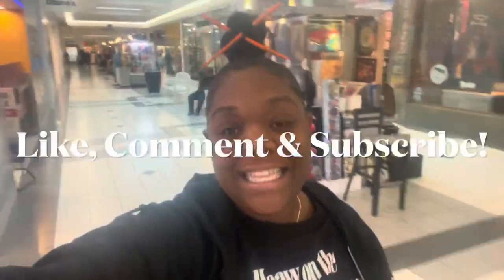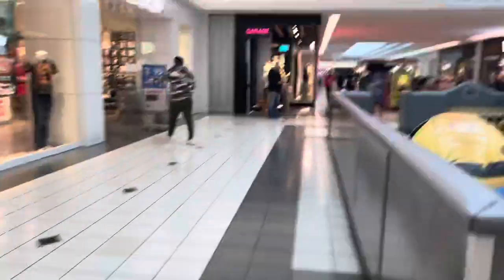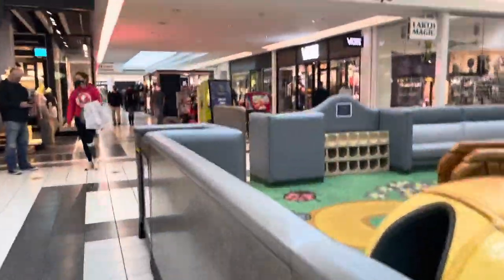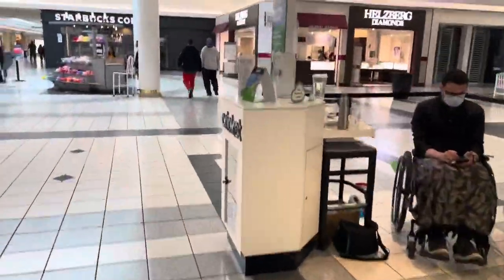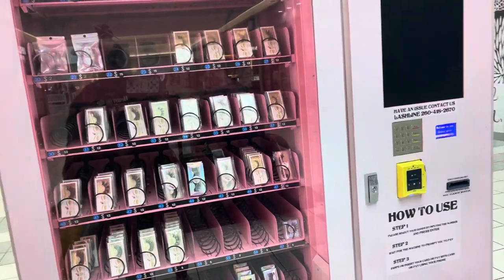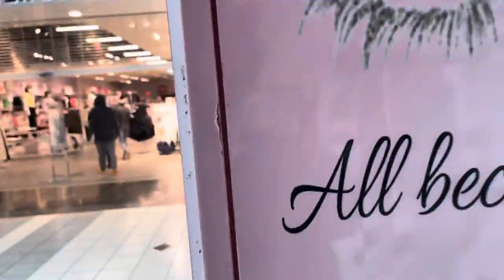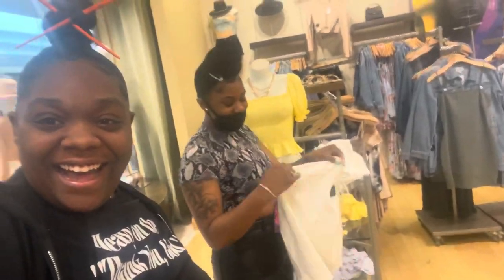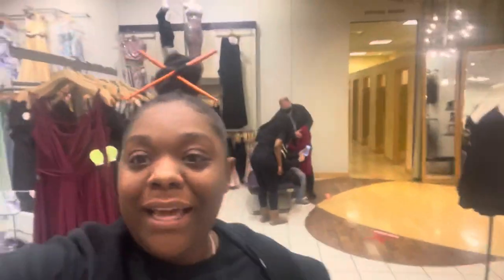Mall Vlog| Empty Eyelash Vending Machine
We lit ! Mall Vlog and the beauty vending machine is almost empty !!!

BeMinkedBeauty on Facebook
@BeMinkedBeauty  on Instagram
@MsBritneyC on Twitter
@KaeChiari on snapchat

About Me
As I stated my name is Britney Humphrey and I am 26 years old. I have a beautiful daughter by the name of Paige Amora (go follow her) who is my everything! (Make sure yall go Check out her children's boutique @AmorasChildrenBoutique on fb and instagram!)
I am the owner of Be Minked Beauty a eyelash and beauty brand I started at the end of 2018 when I hit rock bottom and shaved all of my hair off! I was already selling wigs and needed a way to expand my brand and what better way than eyelashes, after all I didn't have any hair. So this is where I begin my journey to finding myself and as a result, I've been helping other young ladies do the same.